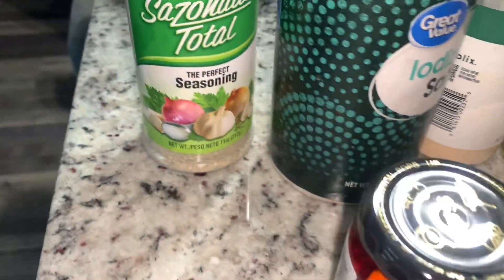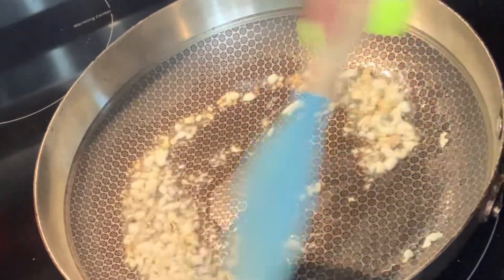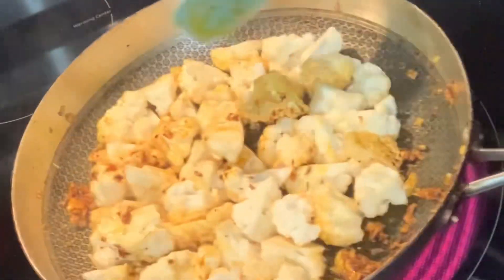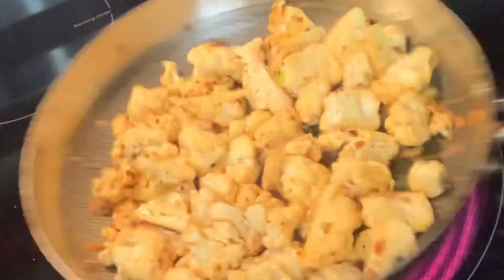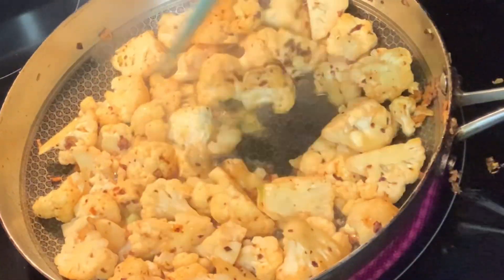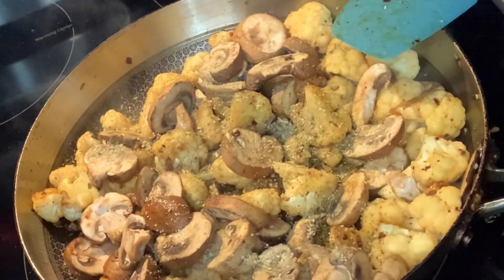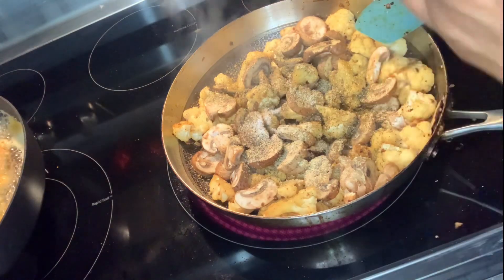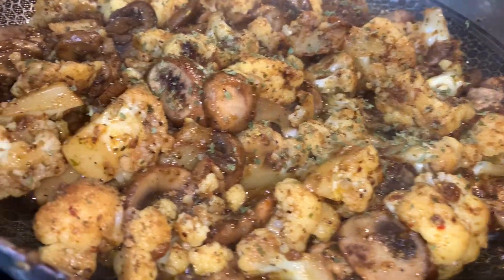COOKING GARLIC CAULIFLOWER AND MUSHROOMS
If you would like to donate and/or be a blessing to my channel. See details below: